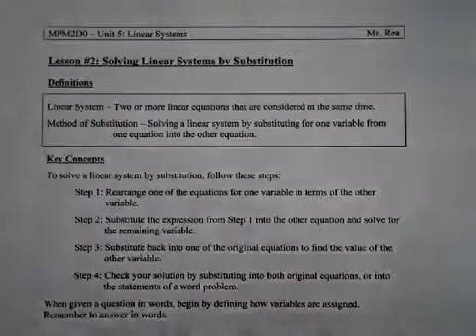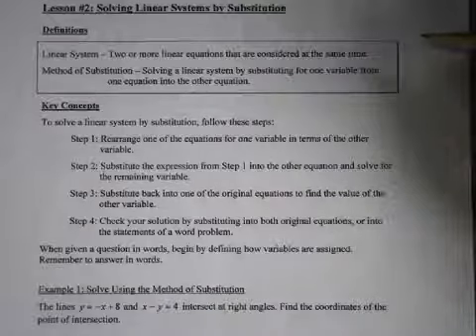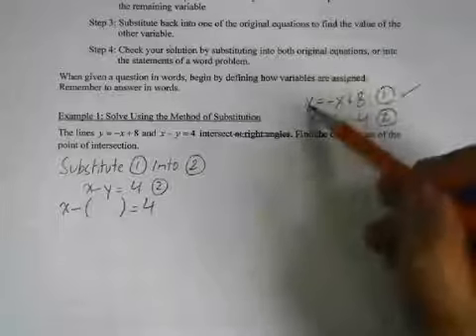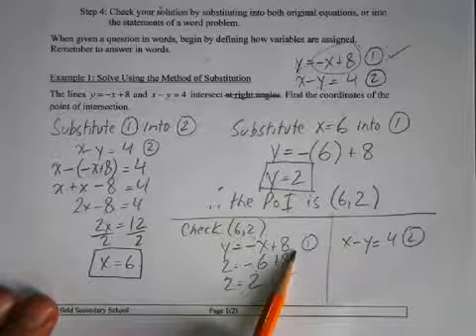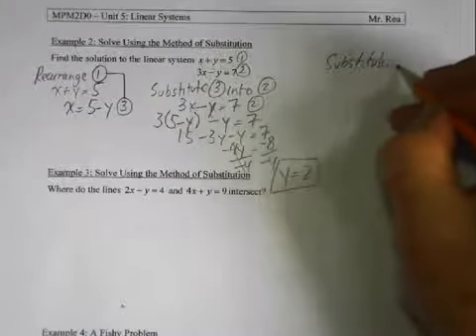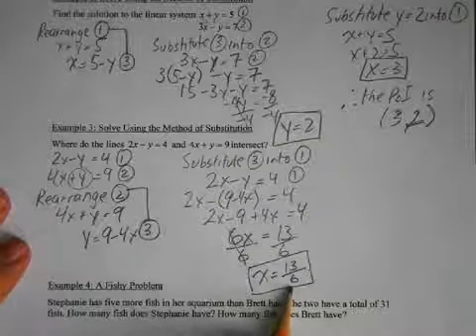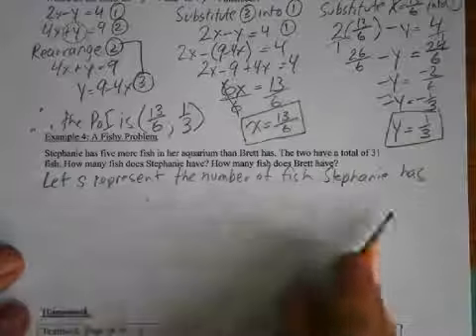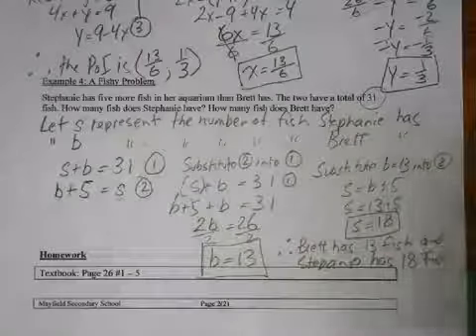Grade 10 Academic Math - Solving a Linear System Using Substitution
Learn how to find the point where 2 lines intersect (first method). In other words, learn how to solve a linear system using an algebraic method called substitution.